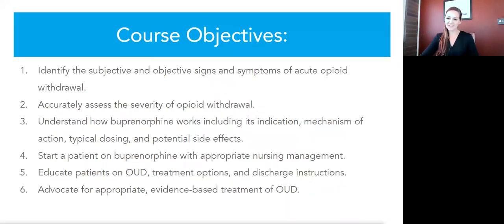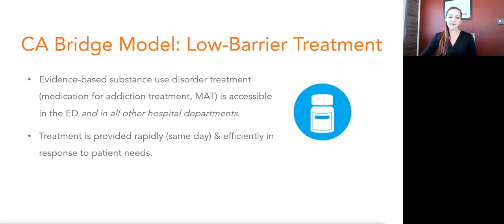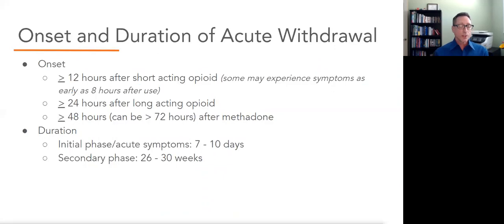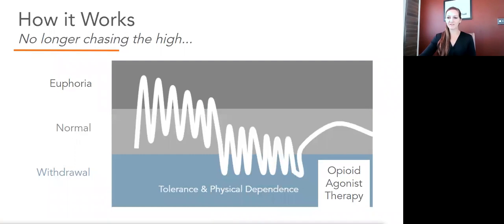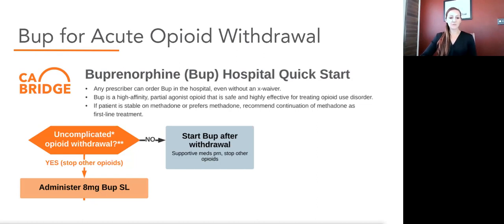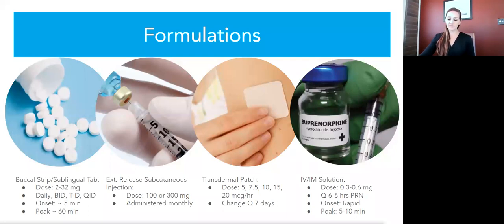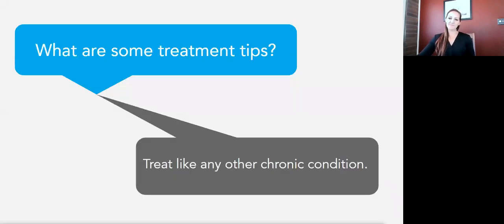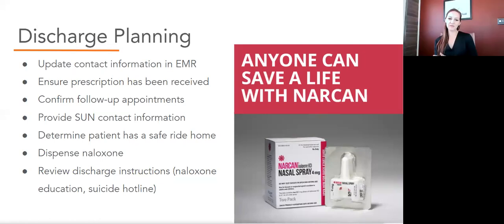Best-Practices in Nursing Management of Opioid Use Disorder and Acute Withdrawal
Description: Learn how to accurately identify and assess the severity of opioid withdrawal, start a patient on buprenorphine with appropriate nursing management, and advocate for evidence-based treatment of opioid use disorder.